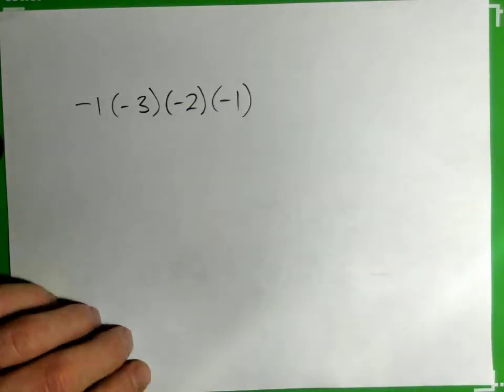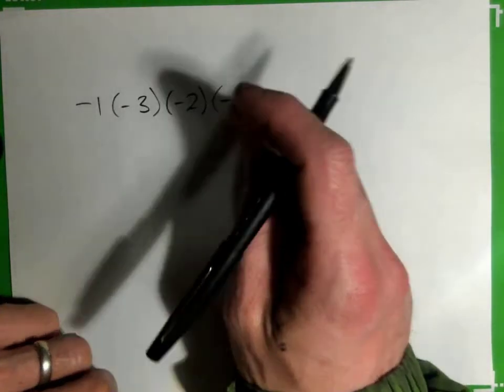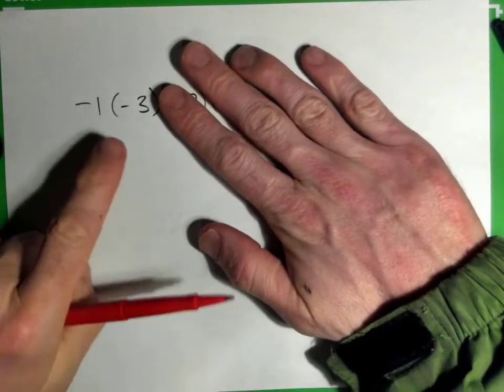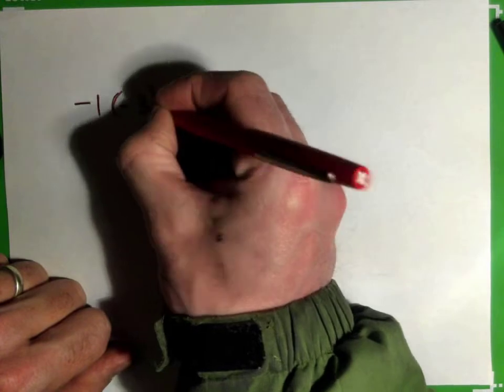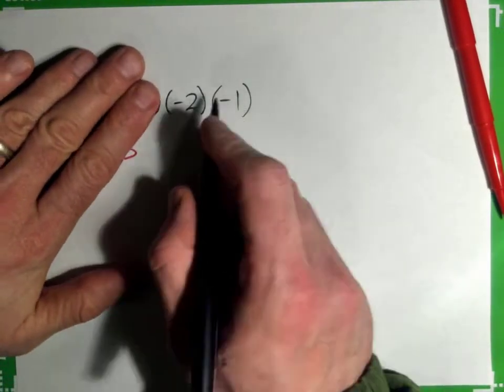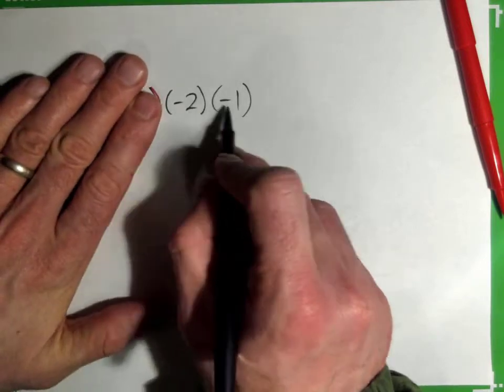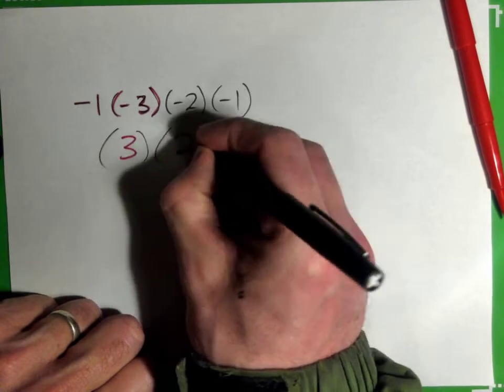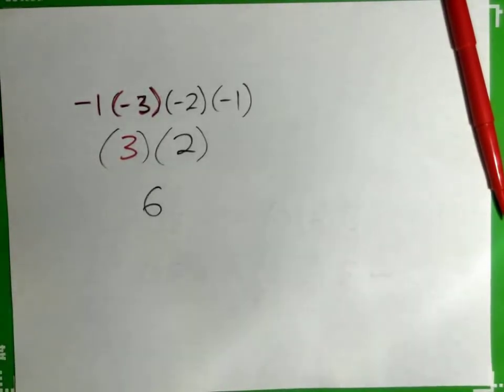Multiply Integers (Negative Numbers) -1(-3)(-2)(-1)